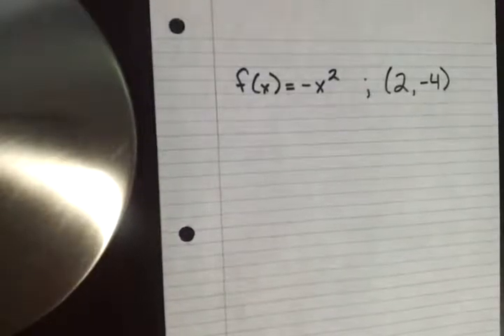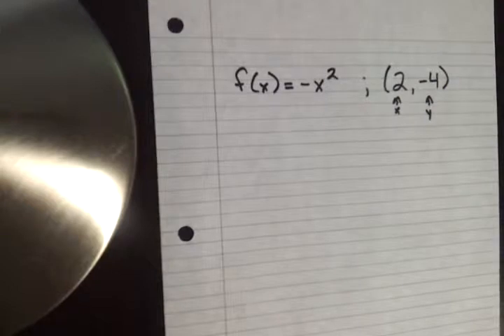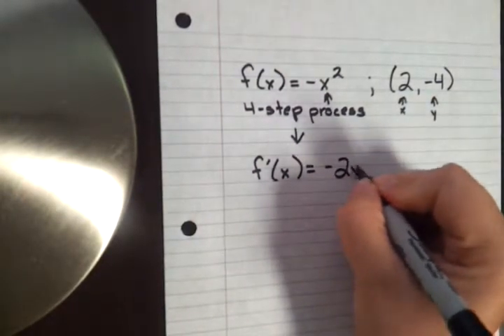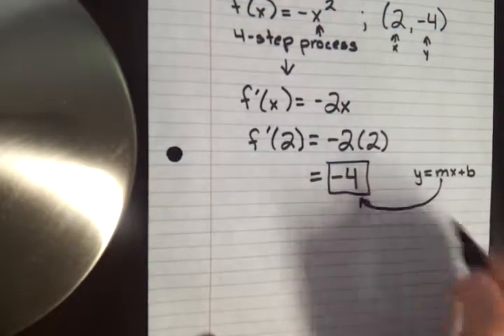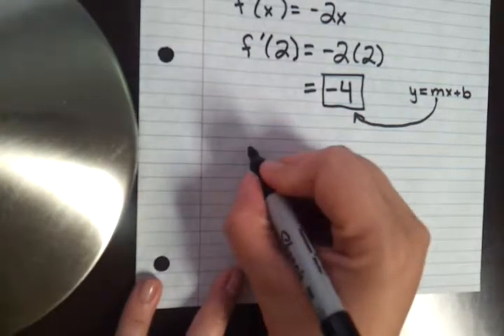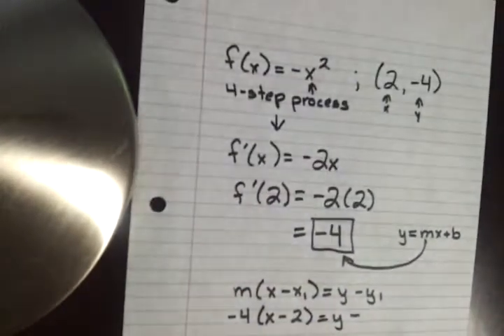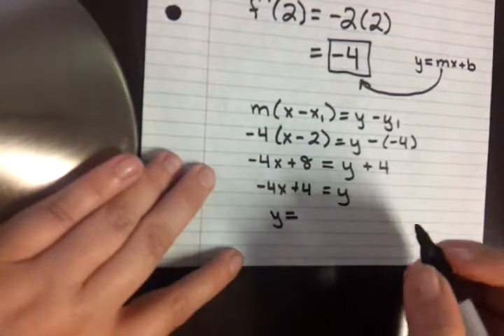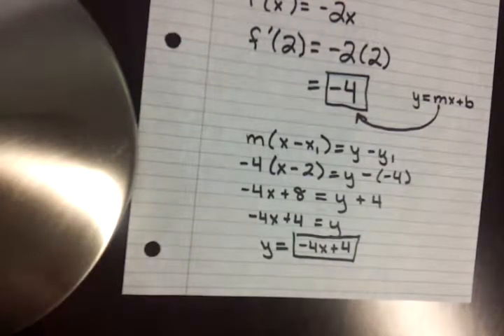Homework 4: #8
They give us a function and a point.  We find a slope and equation for the line tangent to the function at the point they gave us.